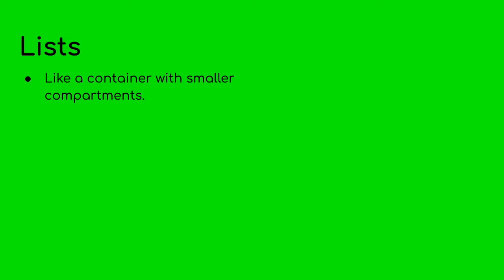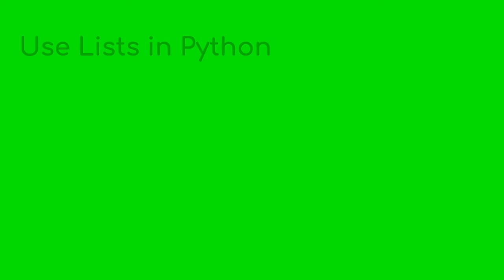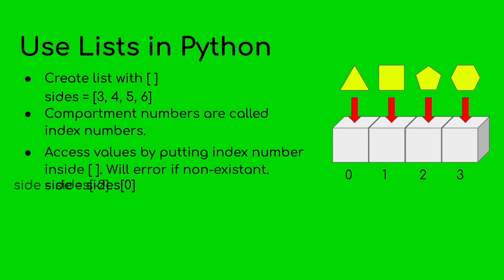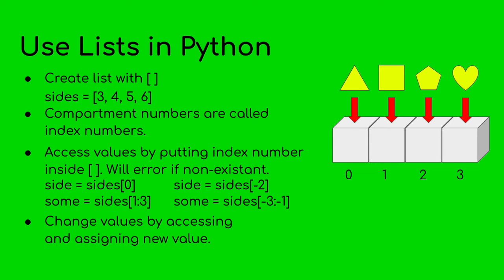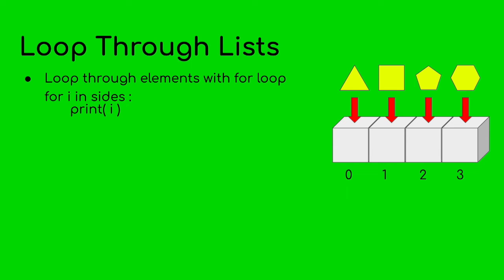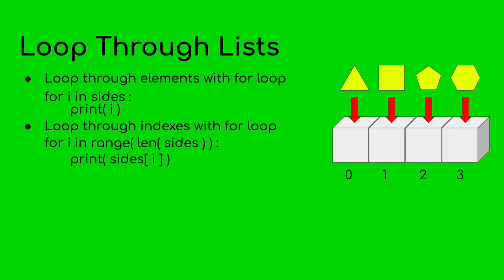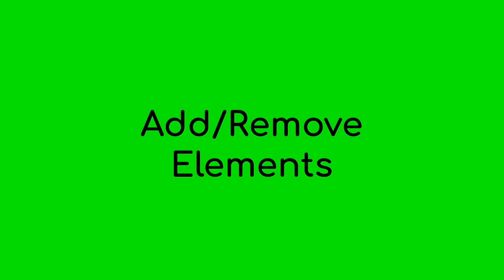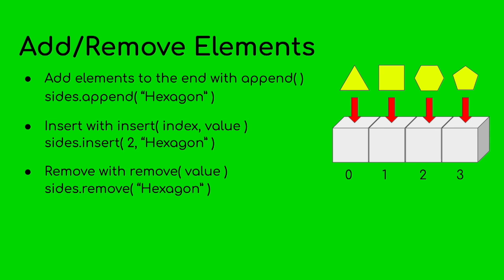Code Nibbles #0 | Python 3 | Intro to Lists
This is the first video of this new series that I am called Code Nibbles (I think Code Bits and Bytes are already things). Code Nibbles are coding videos that I try to make shorter. In this Code Nibble, I give an introduction to lists in Python 3. You can follow along in your favorite Python editor.